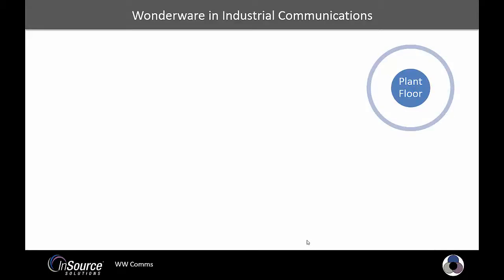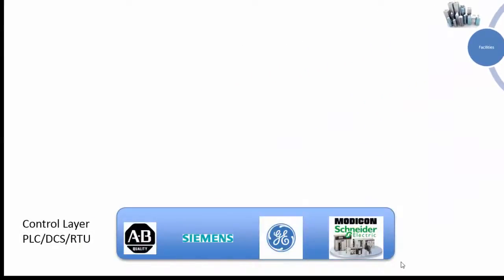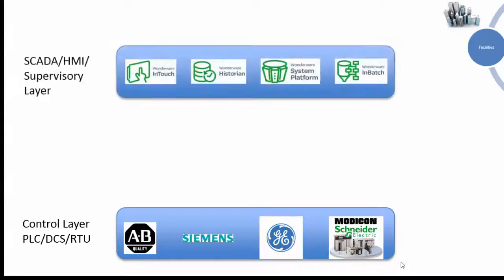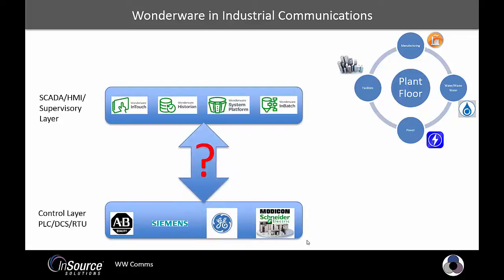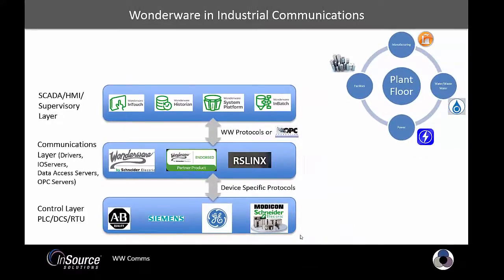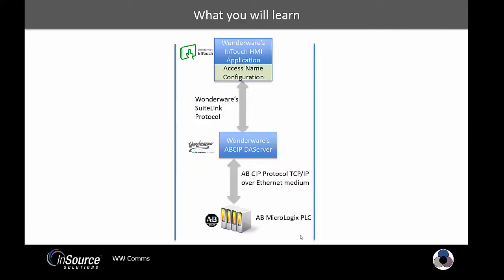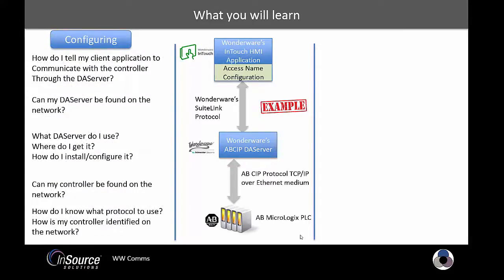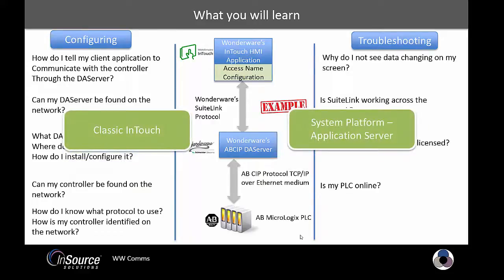Wonderware Communications Course Overview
InSource brings you another training course designed to help you manage your communications on the plant floor. This 2 day class is held in the InSource Learning Lab in Davidson, NC.